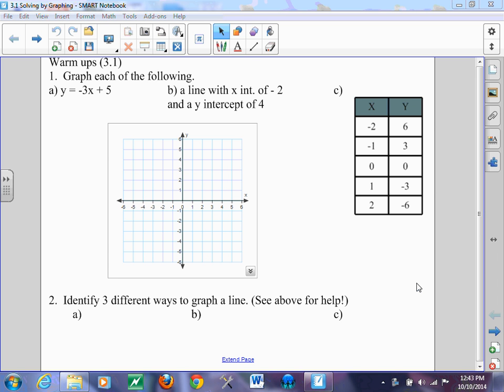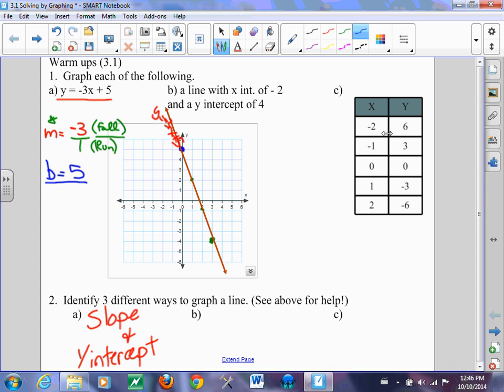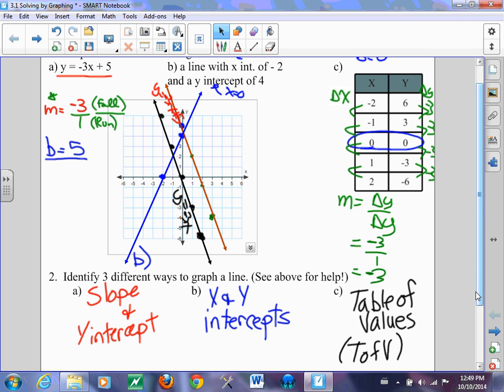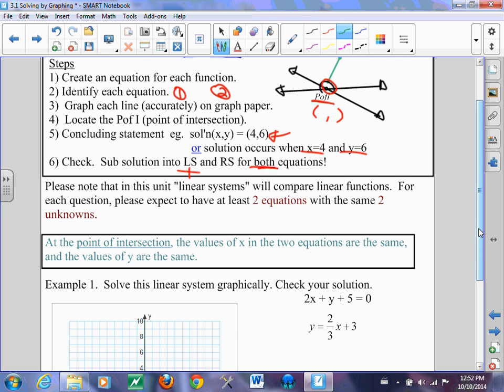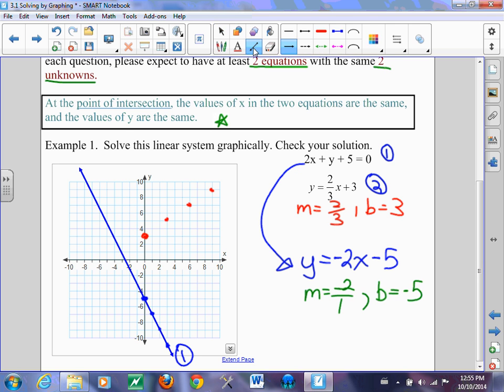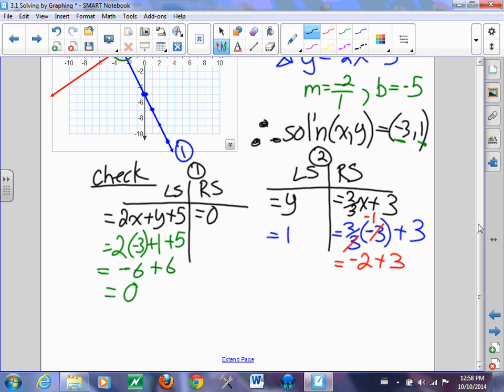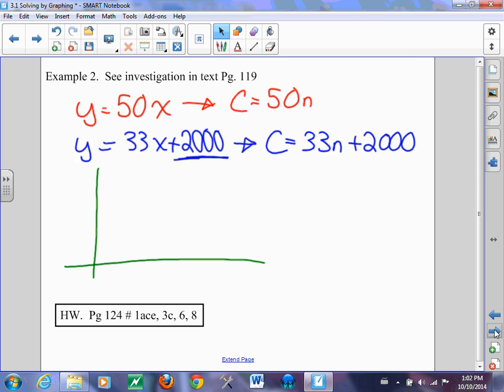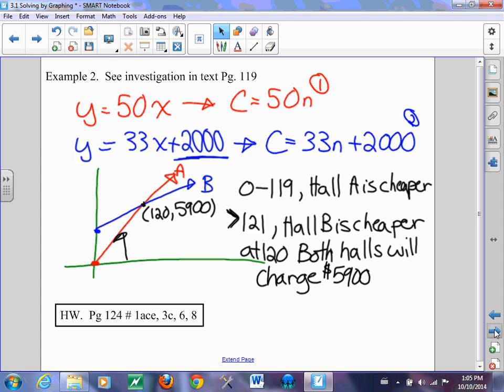video3 1 2d